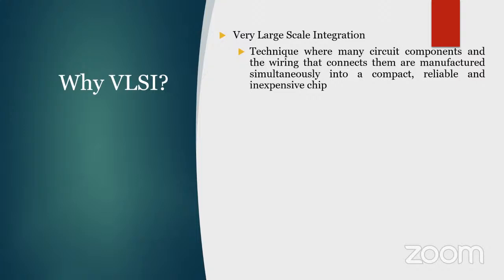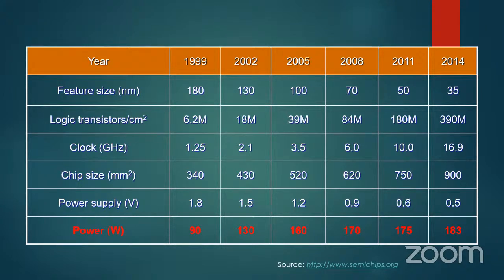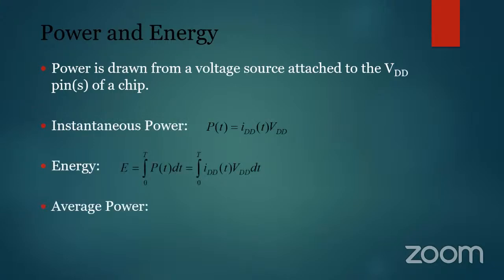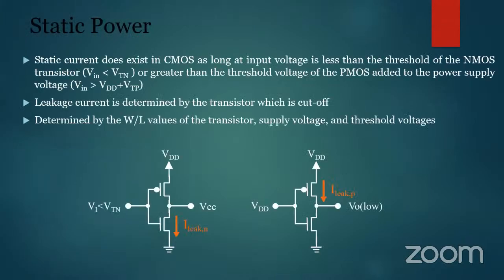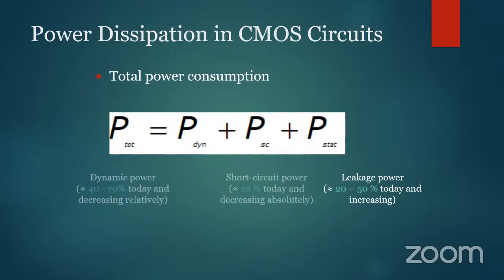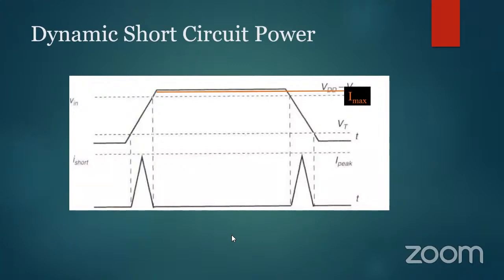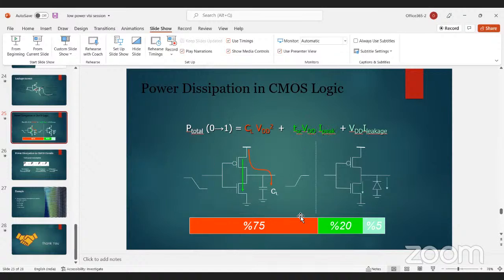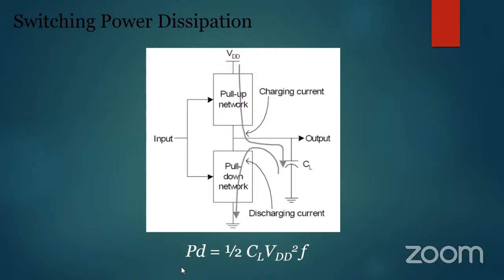Session on "Basic Low Power concepts" By Kavita Mehta